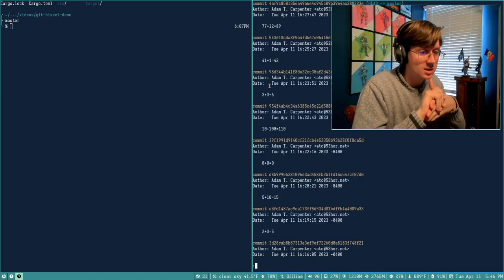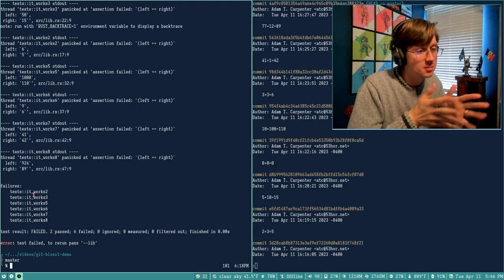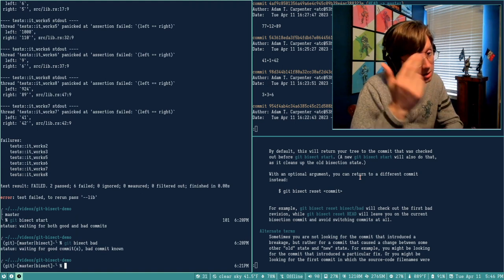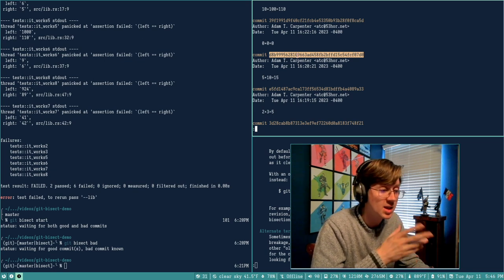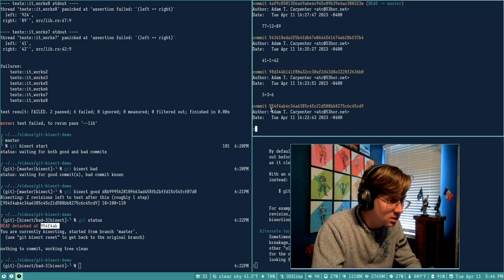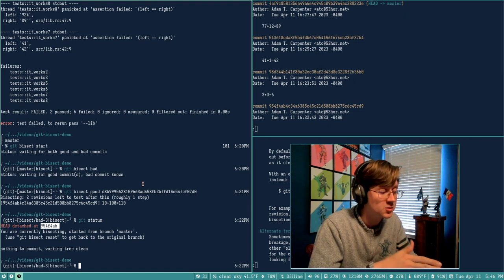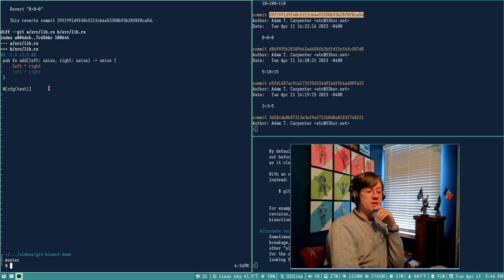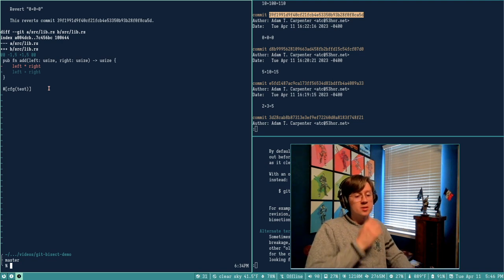Bisect to easily find breaking commits: Practical Git (intermediate)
We'll use git-bisect to help search the commit history for a commit which introduced a bug. As a bonus, we'll look at using git-cherry-pick and git-revert to undo breaking changes once we've found them.